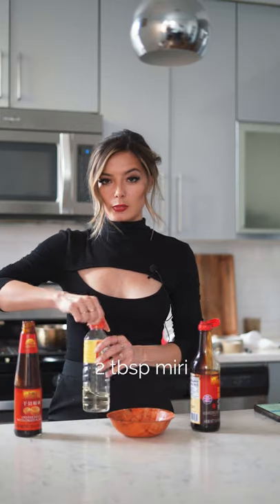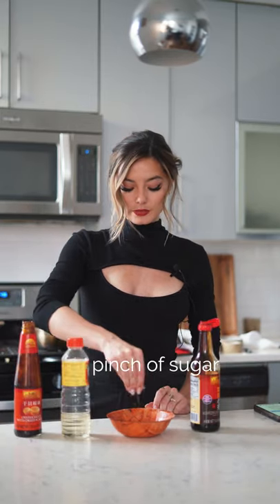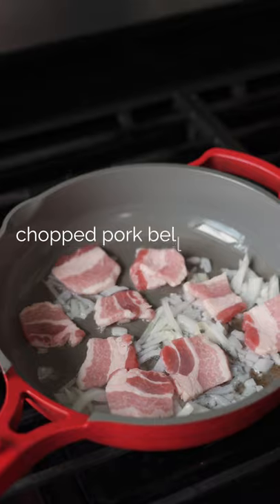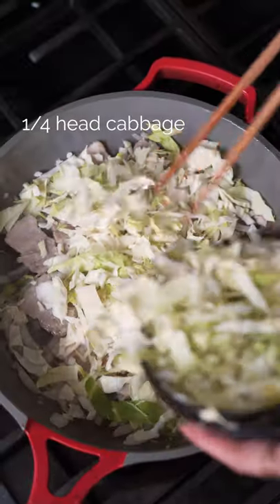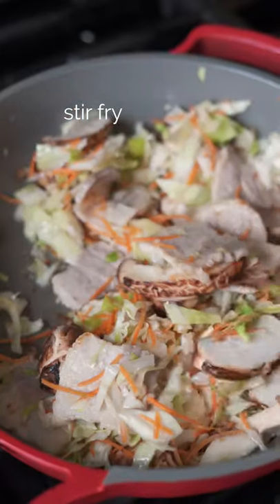How to Make Yaki Udon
Udon know what to make?? Gotchu 😉
🍜: Yaki udon, stir-fried udon noodles that soak up the savory sauce for the perfect, quick meal to whip up in 15 minutes. Use whatever protein & veggies you like for this dish! We rolled with thinly sliced pork belly, shiitake mushrooms, cabbage, carrots and onions— also a great dish to help transform leftovers in the fridge!

You’ll need:
• 2 packs frozen udon noodles
• 1.5 tbsp dark soy sauce
• 2 tbsp oyster sauce
• 2 tbsp mirin (you can omit if you do not drink)
• chili flakes
• pinch of sugar
• sesame oil to coat noodles
• 1/4 onion
• pork belly
• 1/2 cabbage
• 6 shiitake mushrooms
• carrots
• scallion & bonito to top